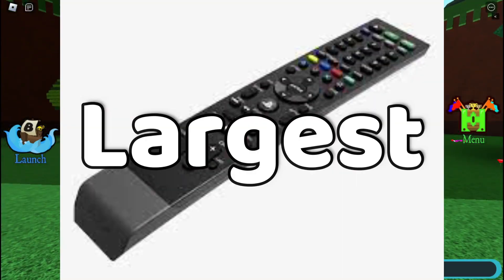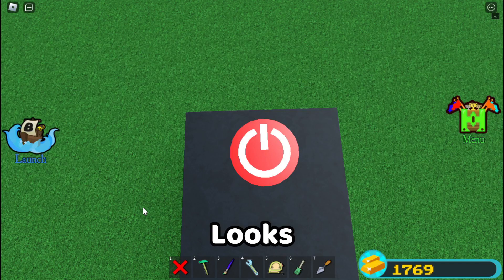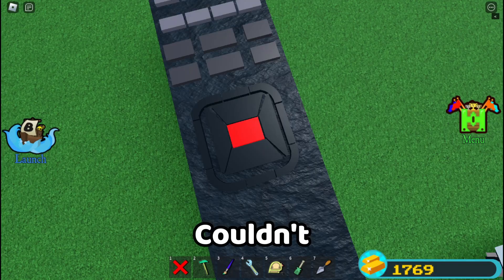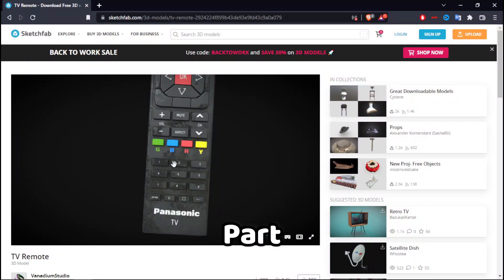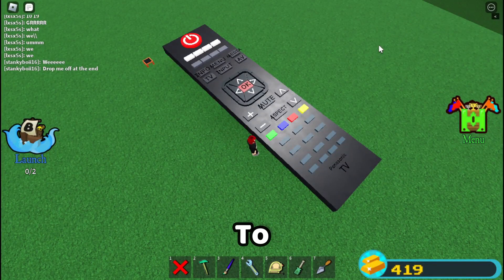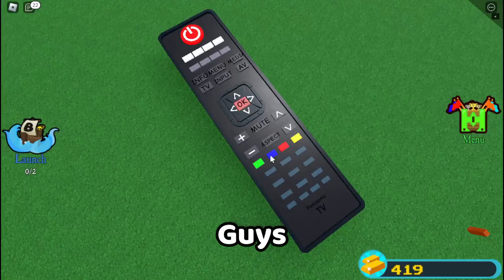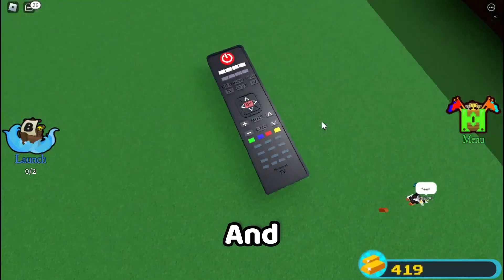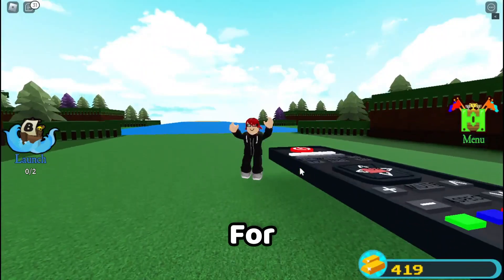World biggest TV remote in build a boat!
Hello!!

Thank  You  All  For  Reading  This  Message!

Have A Great Day! Stay Safe :D